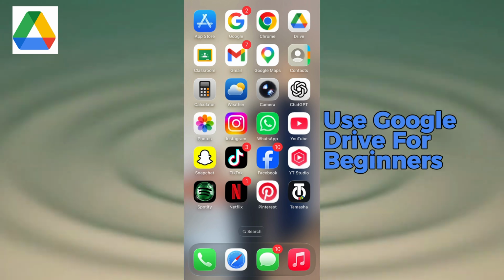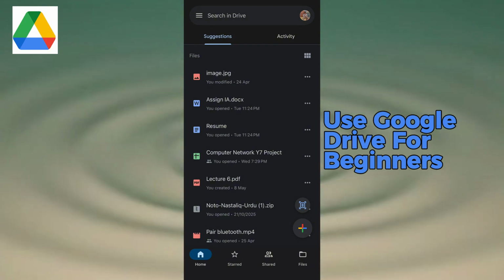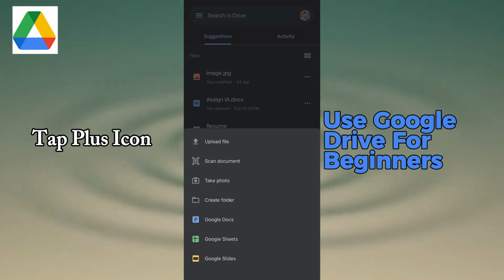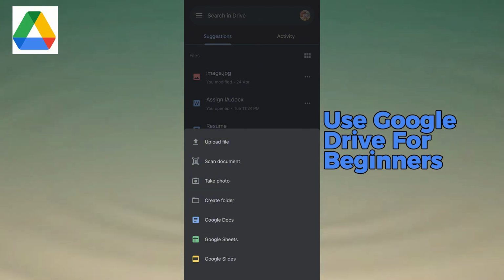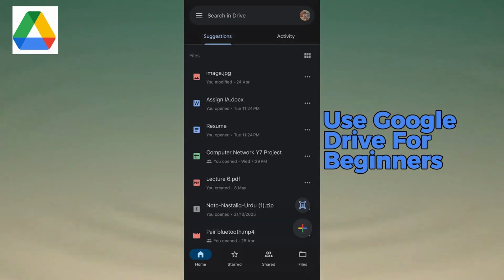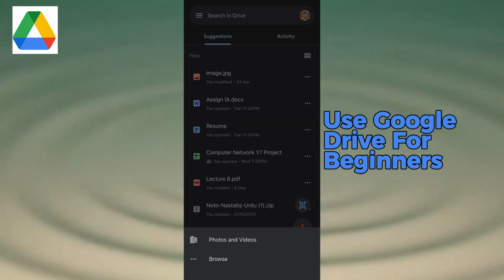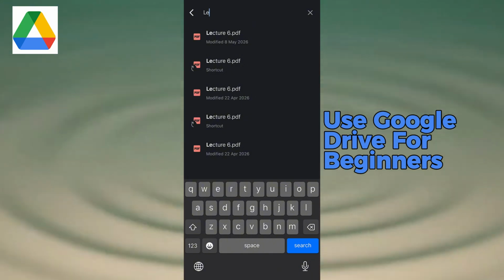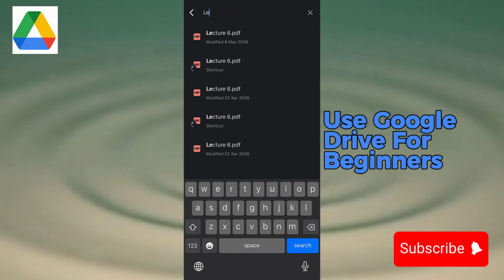How to Use Google Drive For Beginners In 2026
In this video we will learn "How to Use Google Drive For Beginners In 2026"

Sign up or log in to your Google Account and open Google Drive. Click the "New" button to create folders, start docs, or upload files from your device. You can organize your files by dragging them into folders and safely share them with others using the "Share" button.